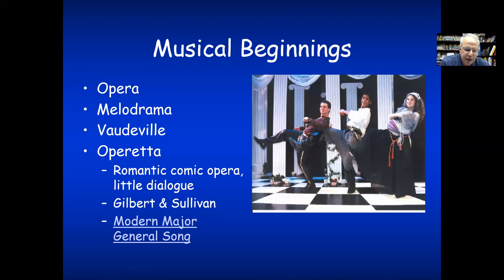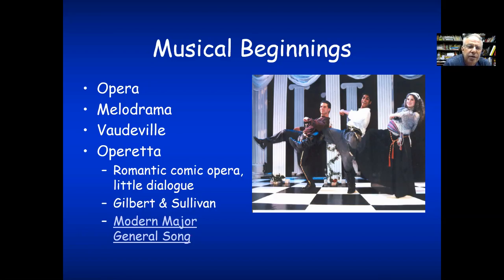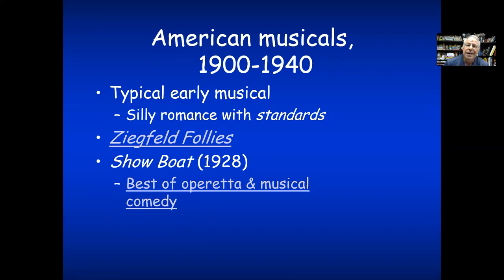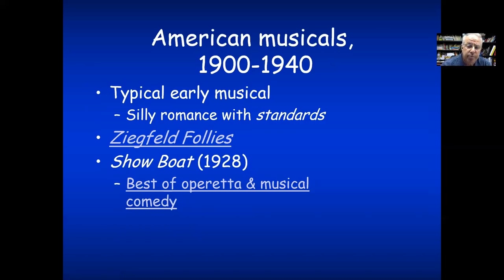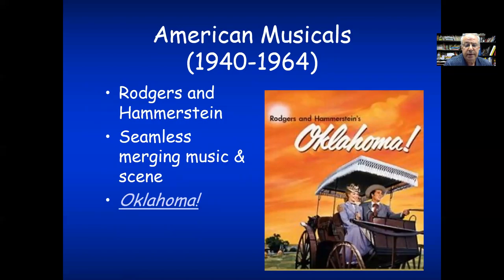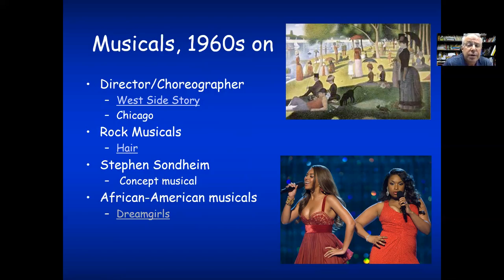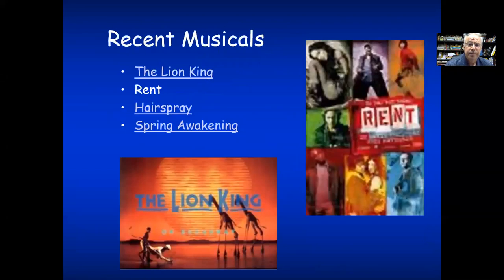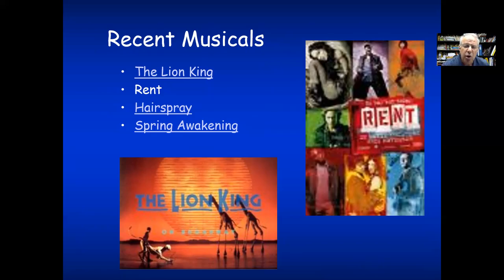THE101 CH 15 Musical Theatre